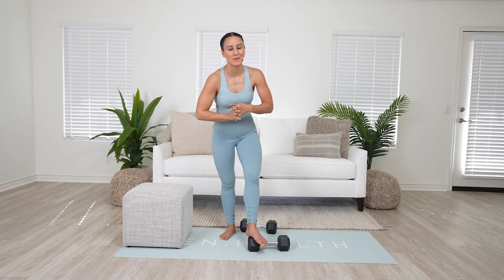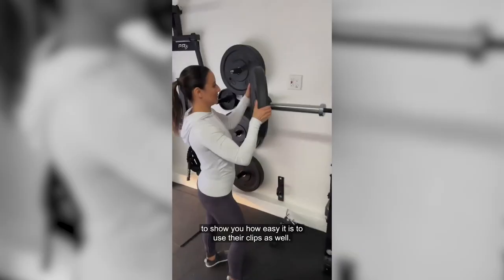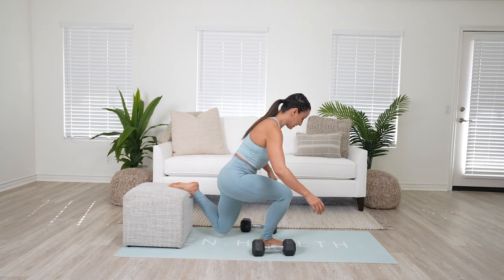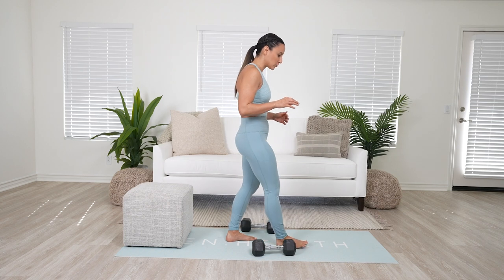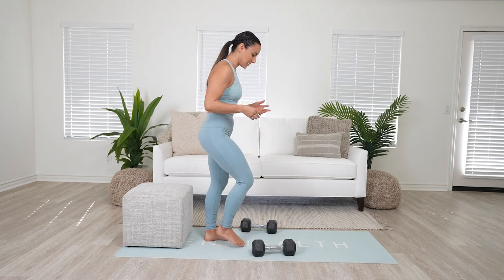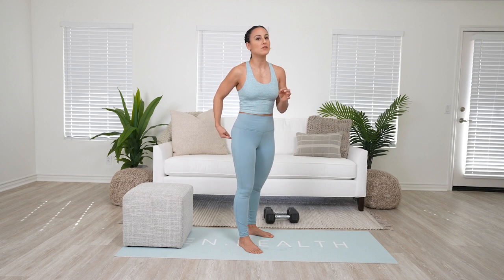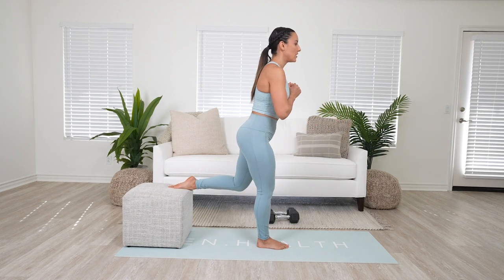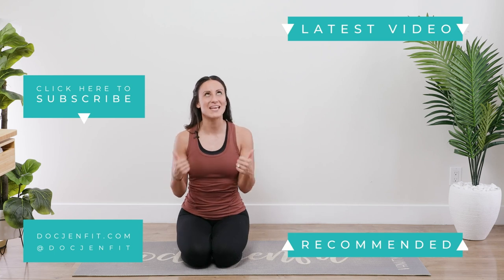Set up your Bulgarian Squat!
Looking to work those quads during your bulgarian squats? Listen in to learn what the best form may be for you!

Want to improve your hope gym set up? Try PRX. We LOVE it.

0:00 - Intro
0:31 - Home Gym
1:25 - Bulgarian split squat setup
3:17 - Body mechanics of the bulgarian split squat
5:27 - Building quads with your bulgarian split sqyats

GET STARTED ON THE JEN HEALTH PLATFORM! Trust me, you'll want in on this.

This kit has the all the essential physical therapy equipment you'll need PLUS a FREE BACK PAIN PROGRAM to learn how to use the equipment

Let’s Connect...